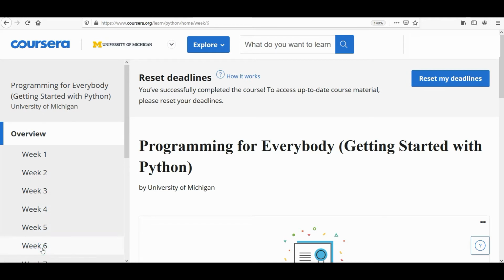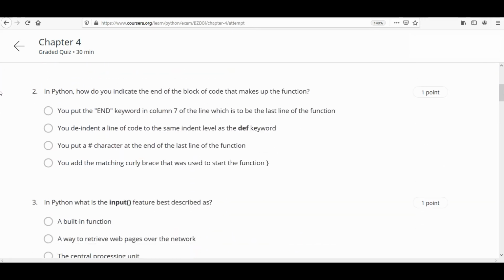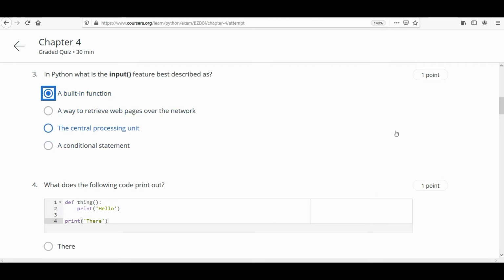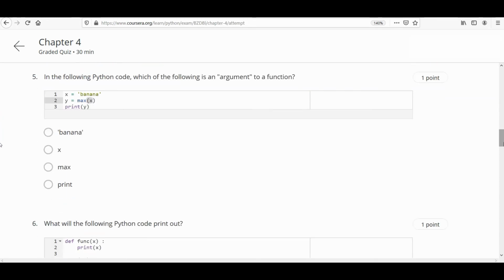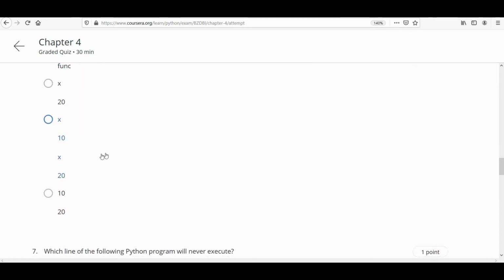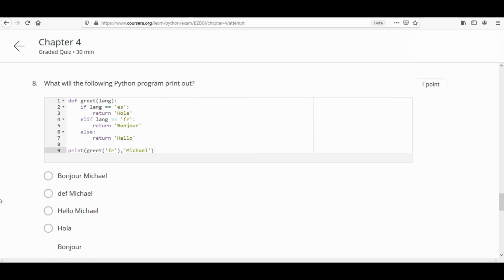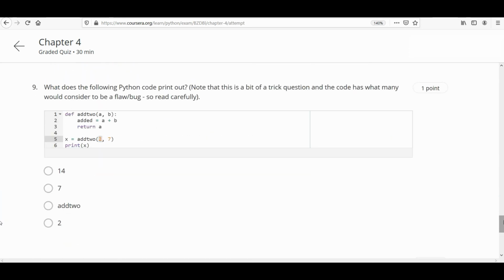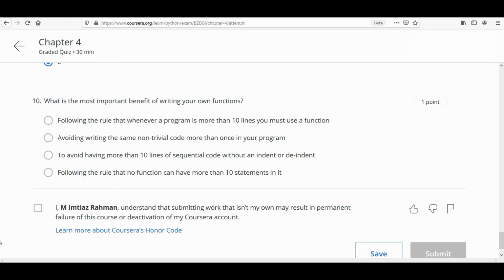Coursera Python for Everybody EP-10 | Chapter 4 Quiz Answers (Week 6) | Shoeb Solves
Hey guys, in this video I answered the quiz on Chapter 4 of Coursera Python for Everybody. Hope you find this video useful.